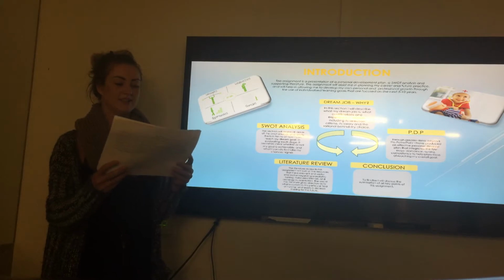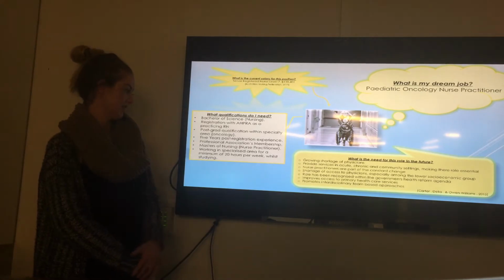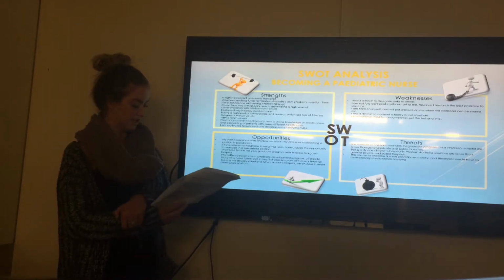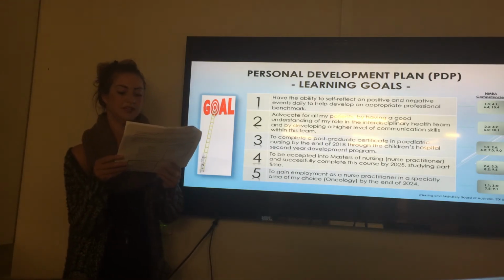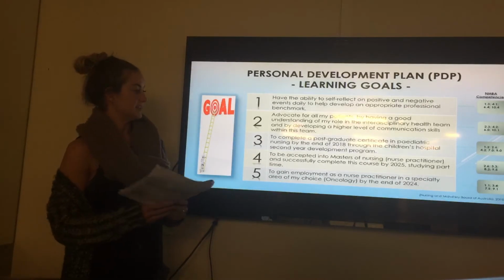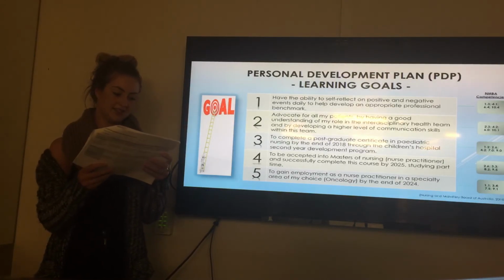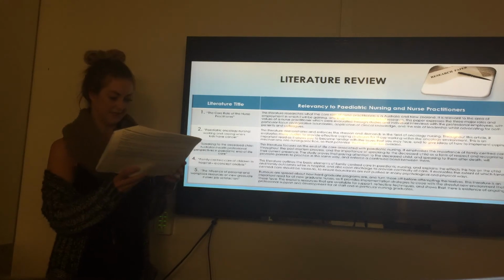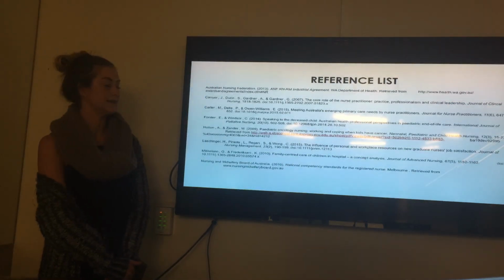Professional Capacity Building - SWOT, PDP, Literature review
Professional Capacity Building - Presentation and Audio